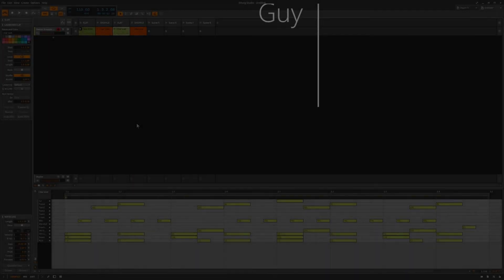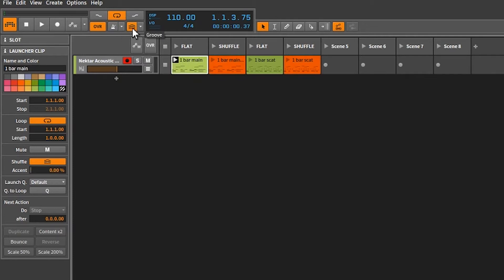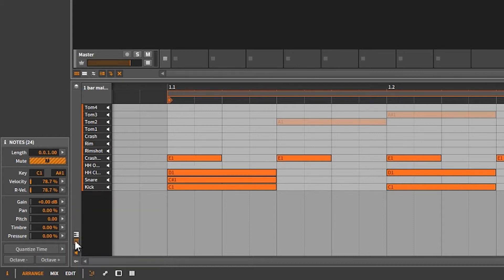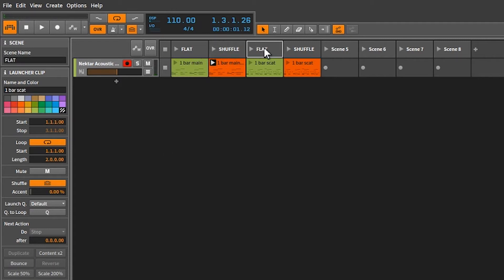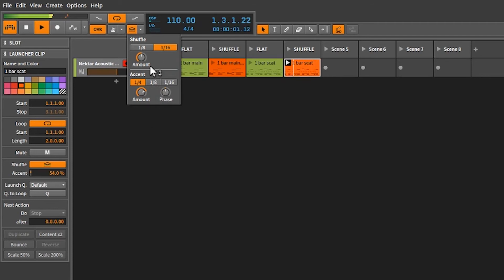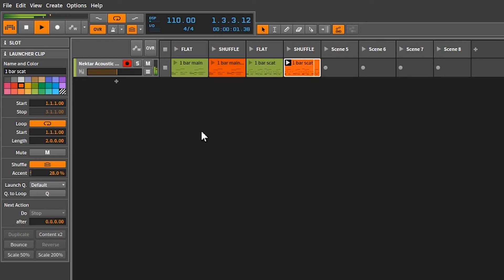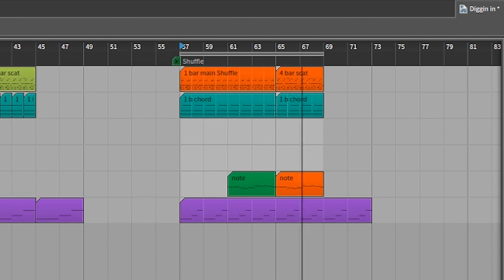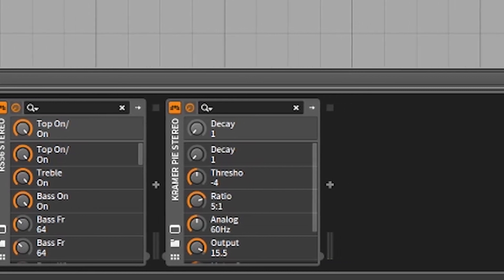Bitwig Quick Tips: Shuffle Part 3 Clip based shuffle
We are talking about shuffle once again. Its subtlety that makes a difference, shuffle is misunderstood by the computer, It makes all the difference when you interpret it .

We will work through 4 separate MIDI (Drum) clips, using the clip based shuffle to accent the MIDI notes.

The subtlety of this will make all the difference, when you're trying to get that sound that is in your head.

The three shuffle modes are as follows

1) global shuffle
2) clip based shuffle
3) note based shuffle (dangerous)

Today we will be discussing the clip based shuffle with some global shuffle side notes.

Below is a special link to my other YouTube channel.